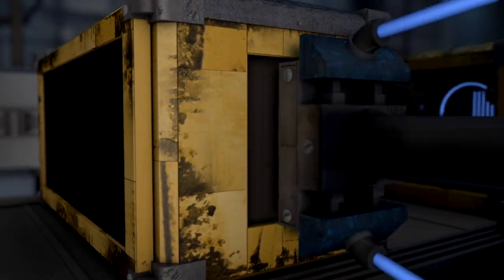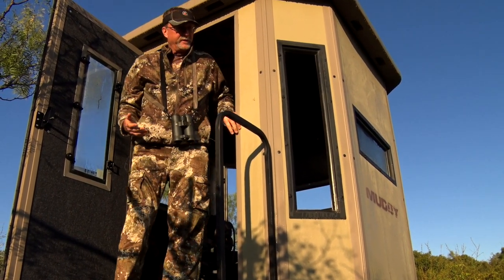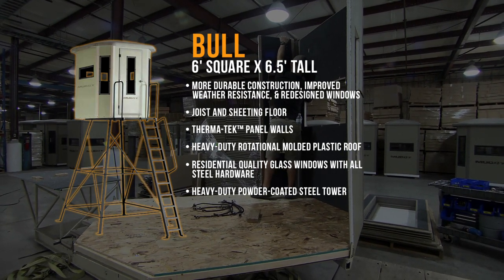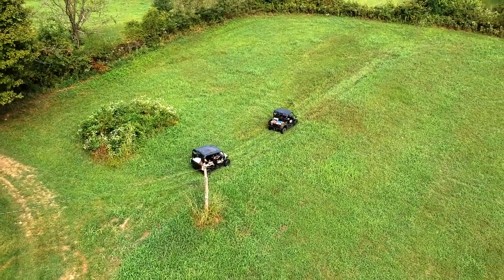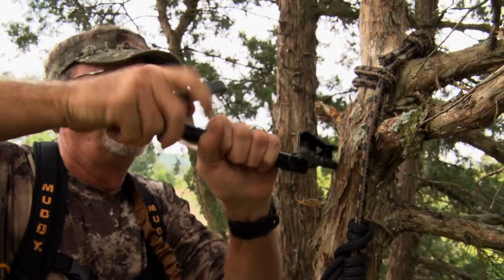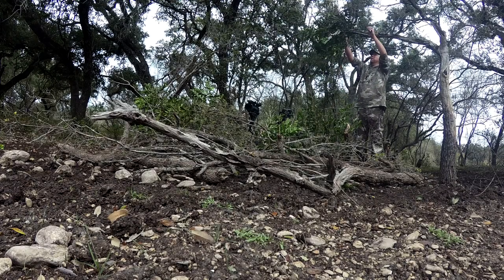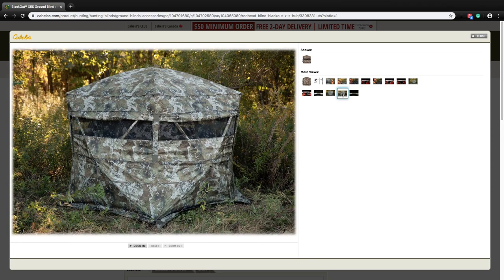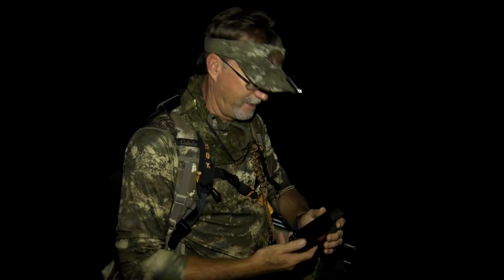Deer Stands Come in All Shapes and Sizes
In this episode, we showcase the four ways that you can hunt for whitetail deer. Ground blinds, box blinds, ladder stands, and pop-ups! Each has its unique benefits when it comes to going after America's most sought after big game animal.